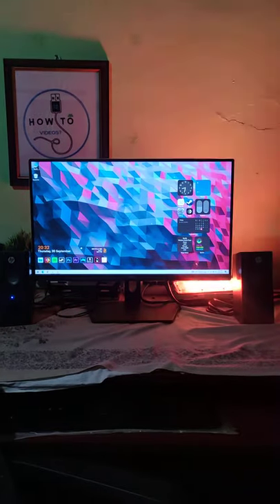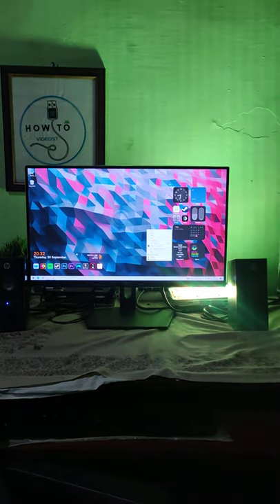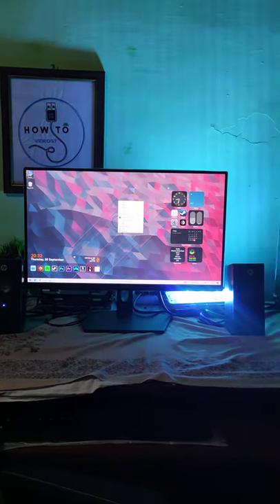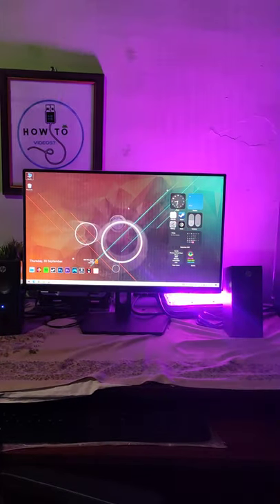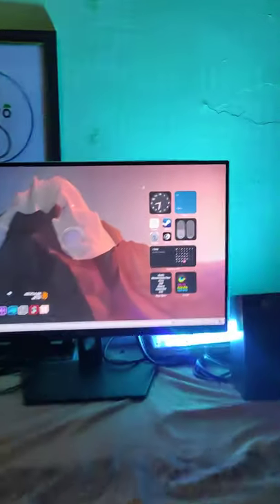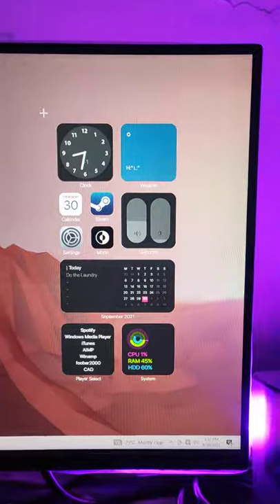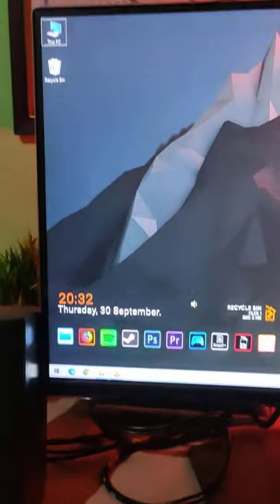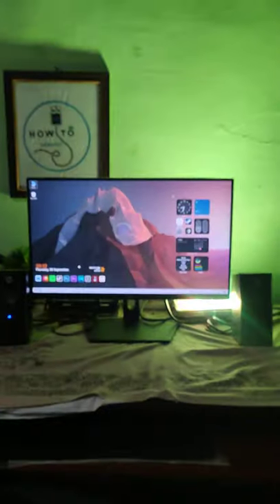Mac Theme-Rain Meter Desktop Customize!